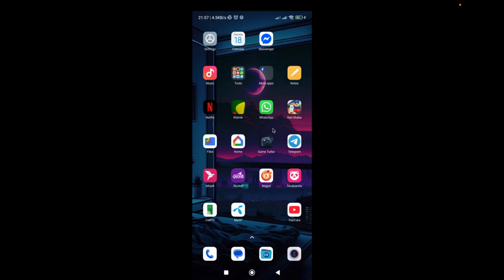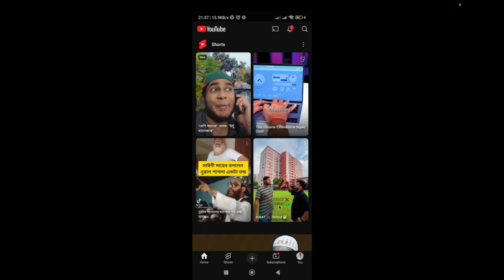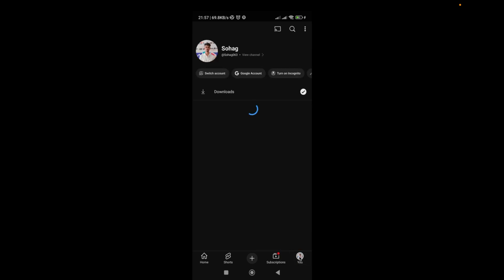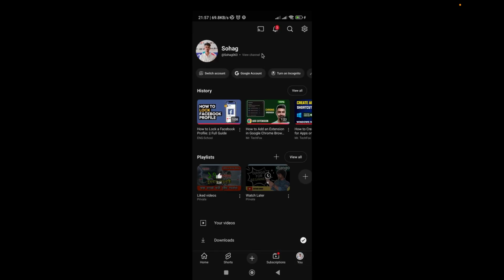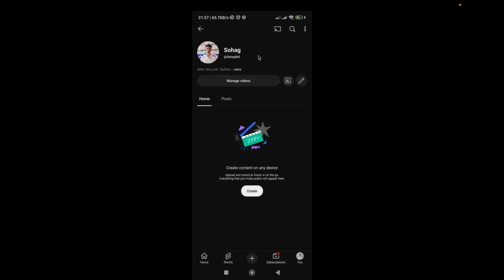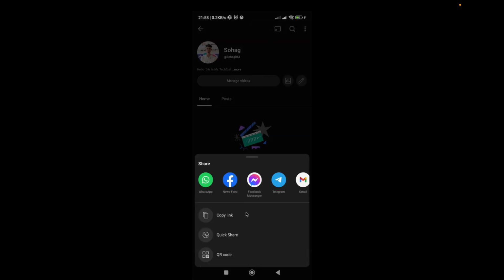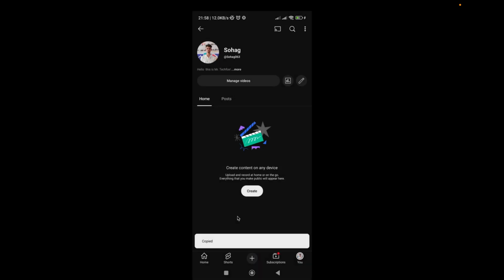How to Send Your YouTube Channel Link to Anyone? – Complete Guide (2025)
Easily share your YouTube channel link in 2025 with this complete guide. Learn step-by-step methods to send your channel link to friends, on social media, or via messaging apps. Boost your channel visibility, grow subscribers faster, and make it simple for anyone to access your YouTube content instantly.